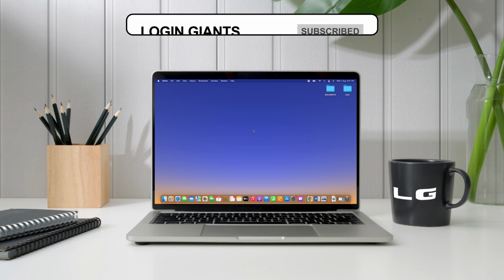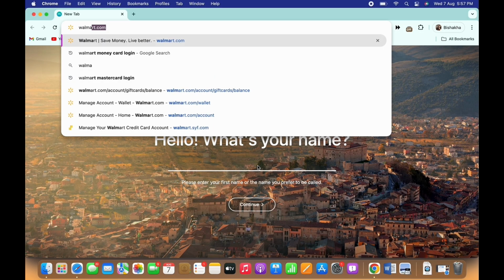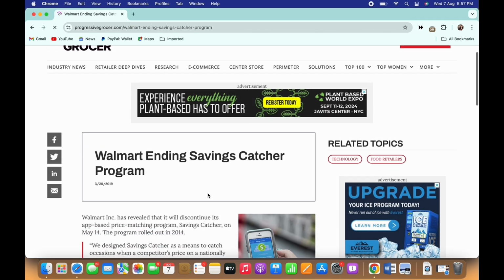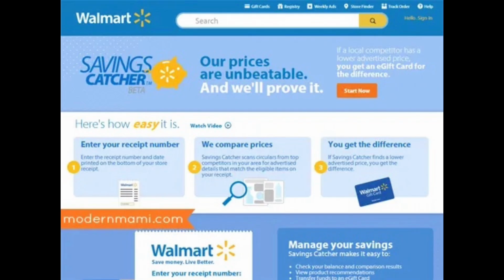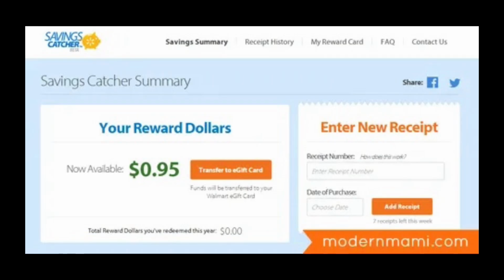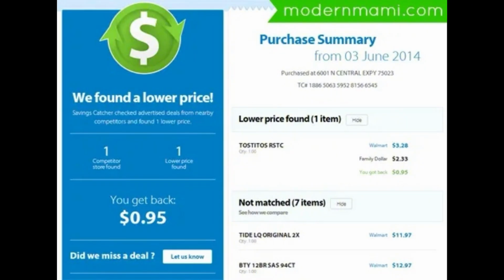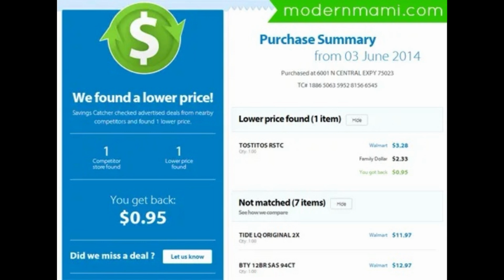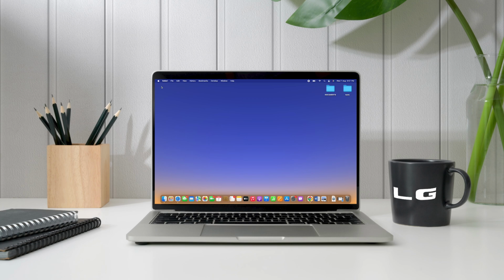How to Use Walmart’s Savings Catcher 2024 - Full Guide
🚀🛒 How to Use Walmart’s Savings Catcher 2024 - Full Guide | Walmart Savings Tips

Maximize your savings with Walmart’s Savings Catcher feature. Follow this full guide to learn how to use it effectively in 2024.

In this video:
0:00 - Introduction
0:05 - How to Use Walmart Savings Catcher to Save Money

Discover the steps to utilize Walmart’s Savings Catcher, including setting up your account, scanning receipts, and comparing prices to get the best deals. Perfect for savvy shoppers looking to save more on their purchases.

Take advantage of Walmart’s Savings Catcher and make the most of your shopping experience in 2024!